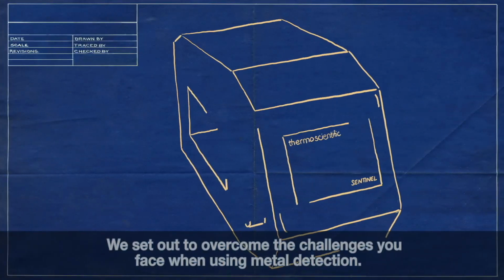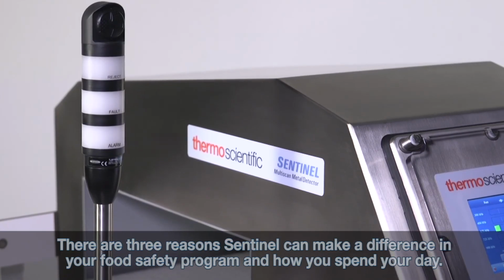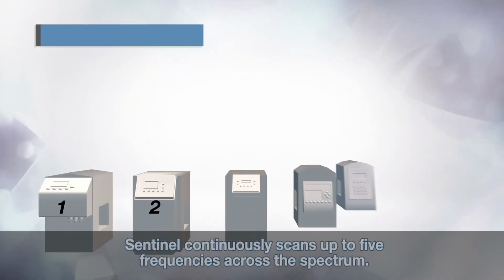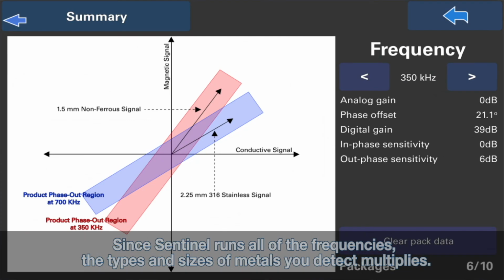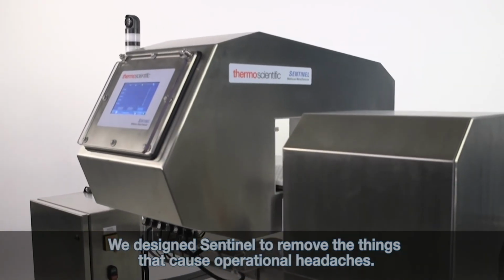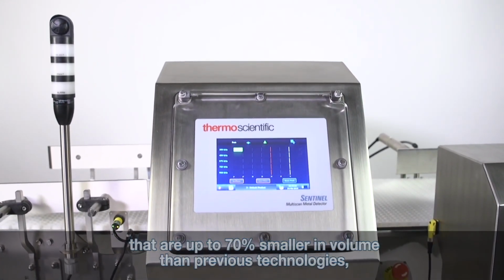Foodmach Thermo Fisher - Thermo Scientific® Sentinel Metal Detection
NO MISSES with Thermo Scientific® Sentinel Metal Detection.
How to be sure you find every single bit of metal in your products? Use five frequencies! Thermo Scientific™ Sentinel 5000 Metal Detector utilises Multiscan™ technology and a combination of up to five user-selectable frequencies to identify contaminants up to 70% smaller in volume than previous technologies and provides a high probability of finding ferrous, non-ferrous and stainless steel metal contaminants.

It overcomes the limitation of fixed single or dual-frequency metal detectors that can miss metal contaminants hidden in product signals. Just like having five metal detectors in one!

As lineintegrators, we work with a lot of packaging technology. We select only the world's best for our range of Foodmach Technology Products and deliver them to you with industry40 enabled line integration.